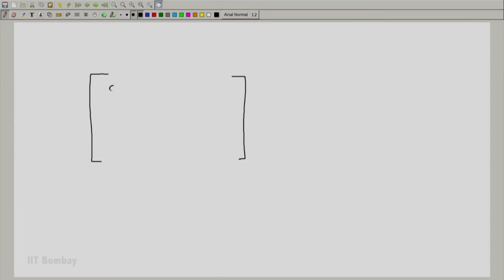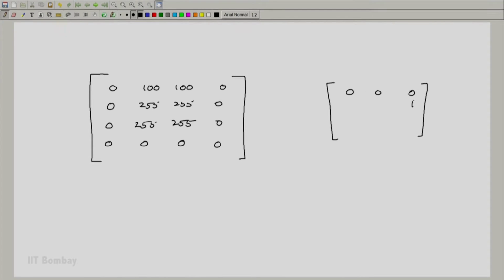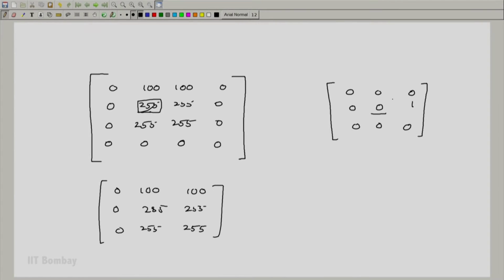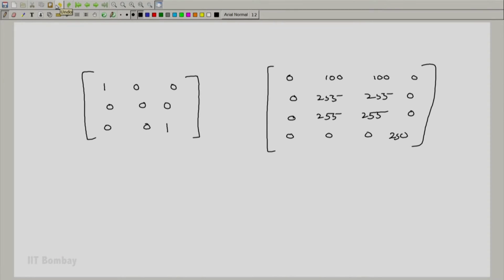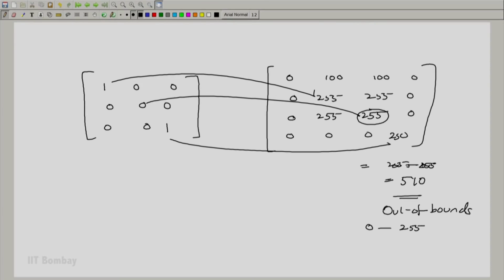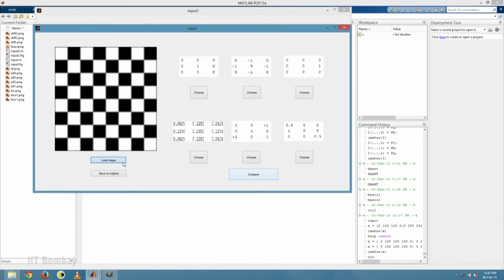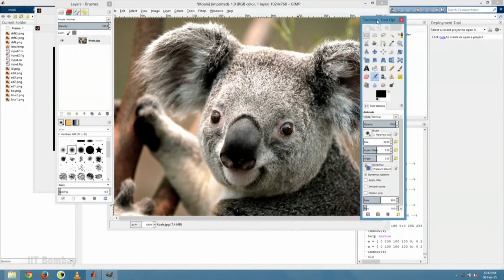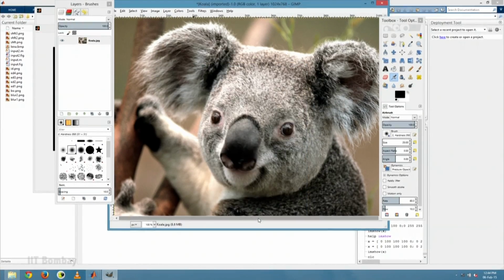EE210x S153 Demo Video 3 IIT Bombay